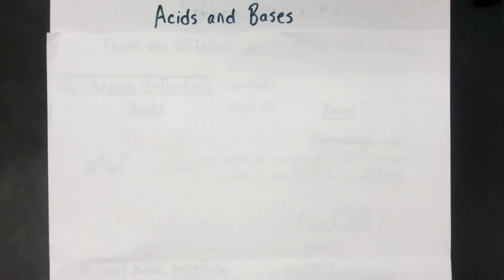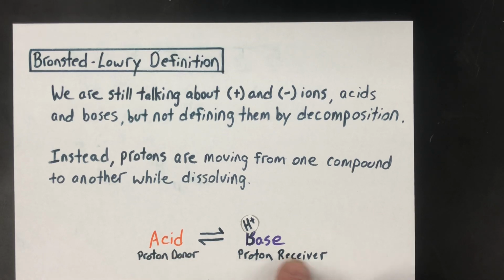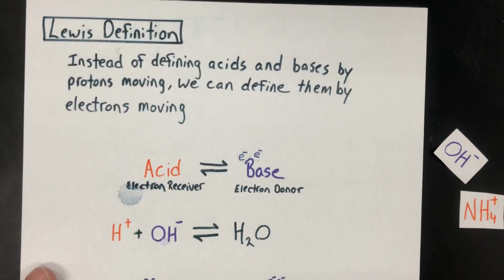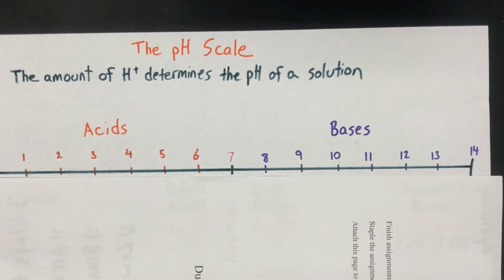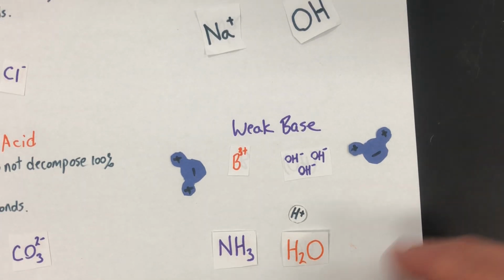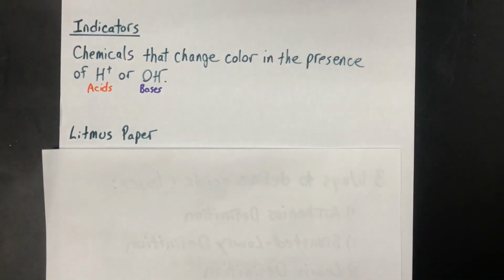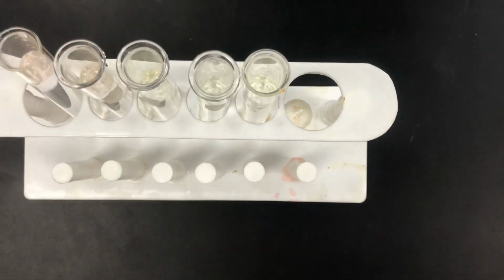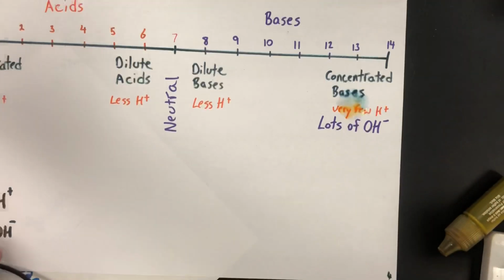Acid-Base Definitions and pH